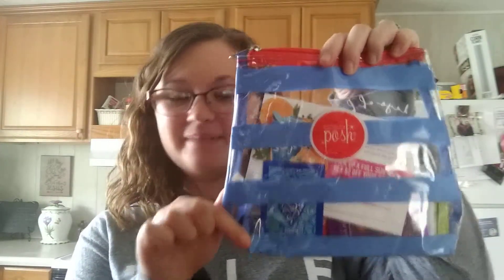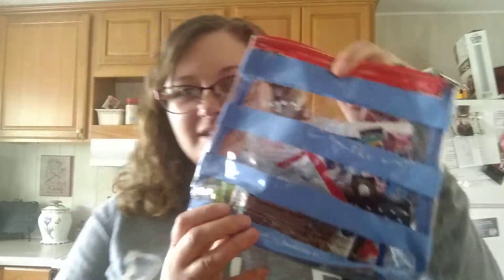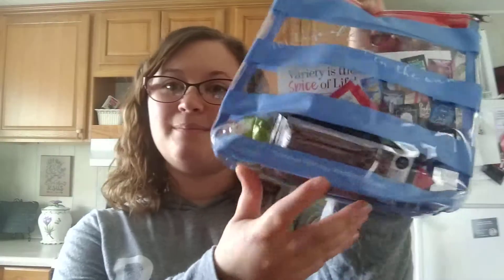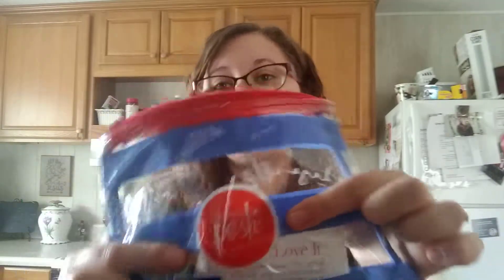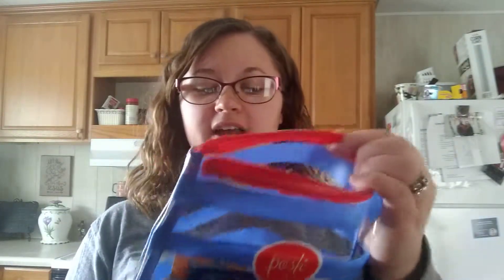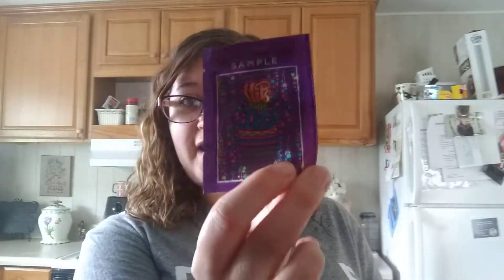FREE-Perfectly Posh Sample Bag Giveaway/April 2019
This video shows what i got when i ordered $49 or more of product from my perfectly posh website. If you too would like a really cute bag filled with awesome pampering samples then go to my website and order $49 or more of products and you will get the bag with all kinds of samples inside and if you order 5 full size products you will get a 6th one for FREE when you use the promo code B5G1...my link is .

also if you would like to follow me on face book my face book group is Kaitlyne's Posh Place...